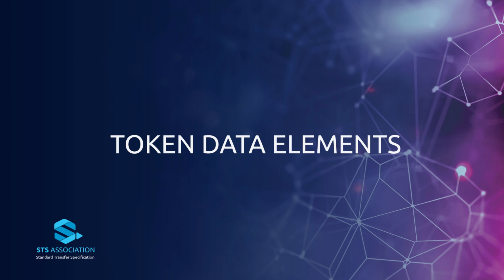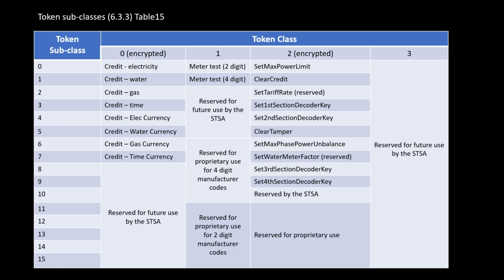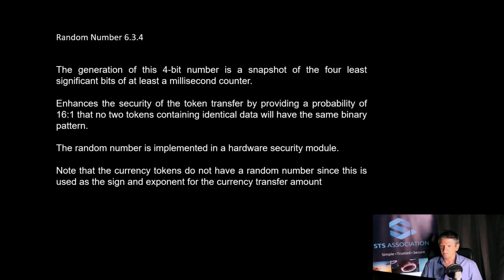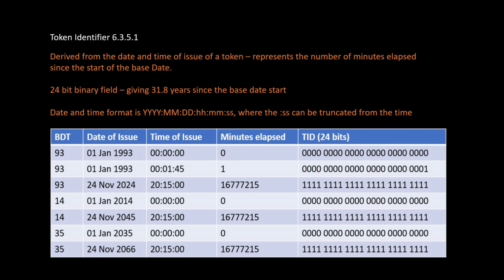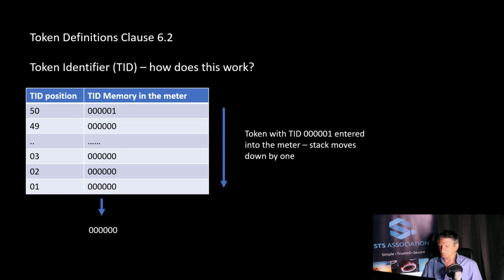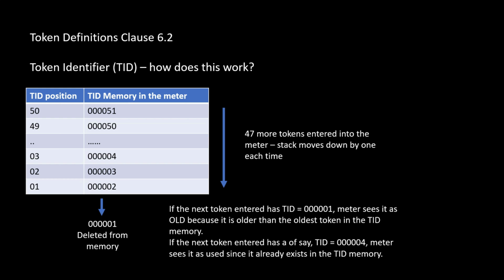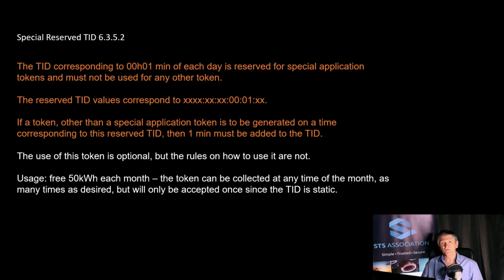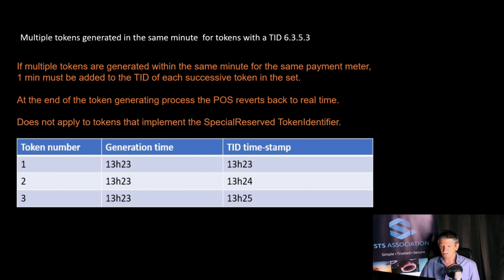STS Technical | Video 12: TOKEN DATA ELEMENTS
Token Classes, subclasses, and an explanation of the Token Identifier (TID).